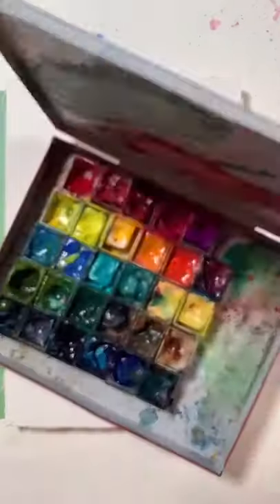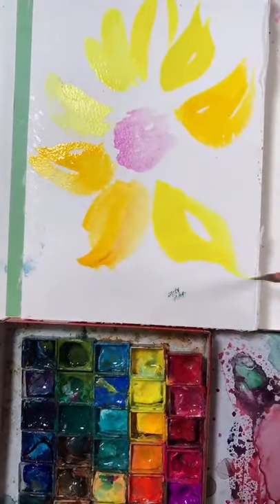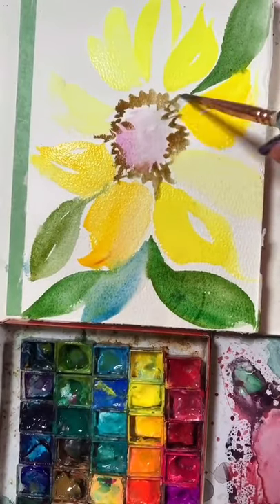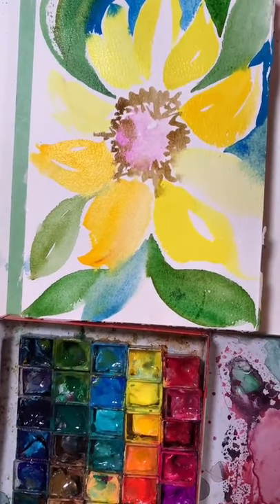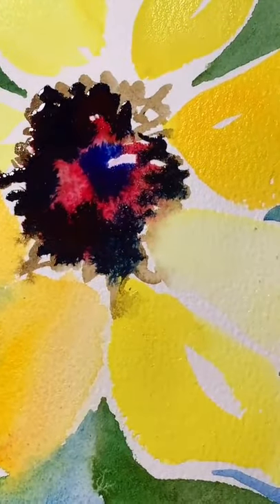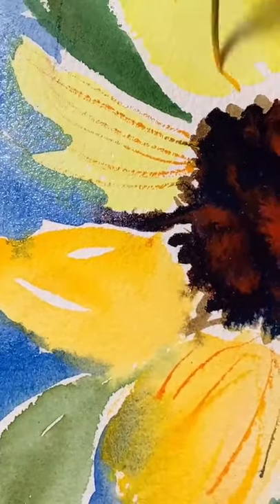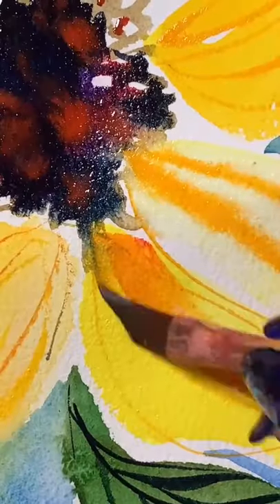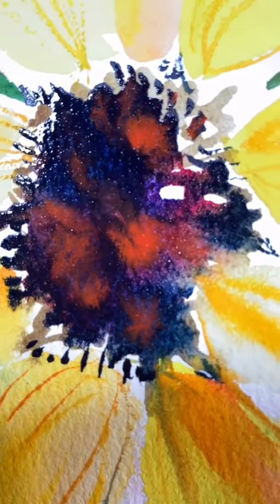Want to paint a sunflower?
Usually when someone is struggling with watercolor as a beginner, it has a lot to do with how much or how little water is being used on the page.

MATERIALS USED
Paint -